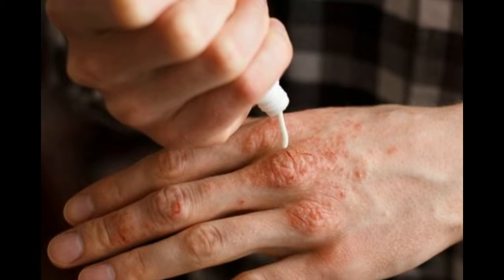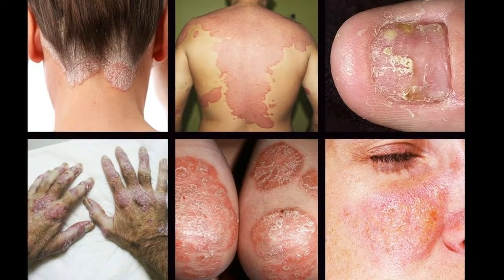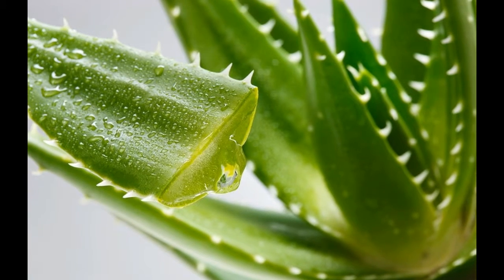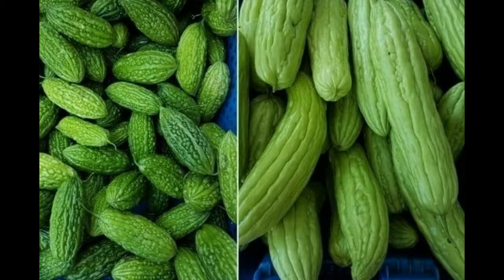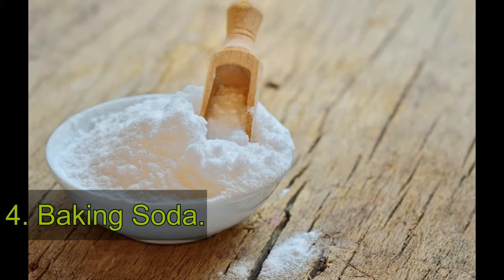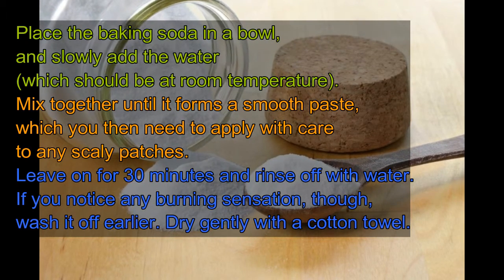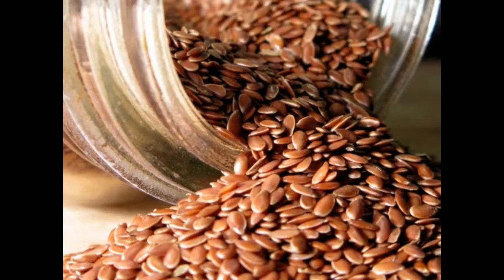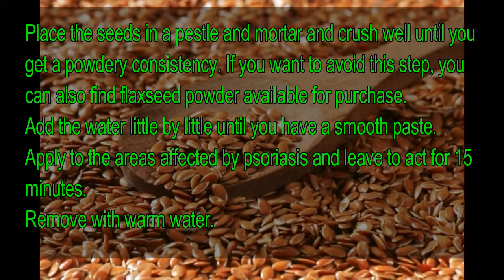Shocking Psoriasis is lost with this natural remedy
What is Psoriasis, and Why Does It Develop?
Psoriasis is an inflammatory and chronic skin disease that produces lesions in the dermis. It’s not contagious, but it can be hereditary, and is more frequent in men than in women.
Psoriasis is found mainly on the back, abdomen, scalp, knees and elbows.
It can develop at any time, although it is more common in adults between 20 and 55 years. It starts with mild symptoms, and is of an autoimmune origin.